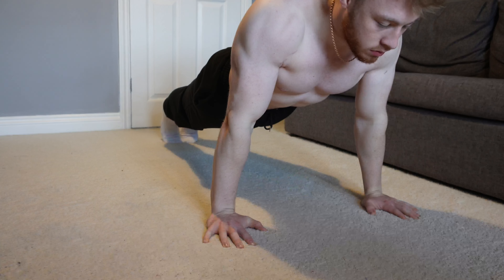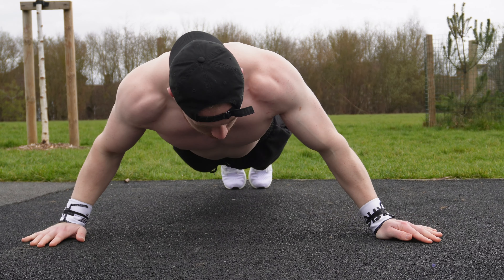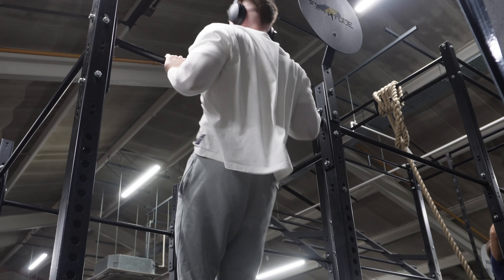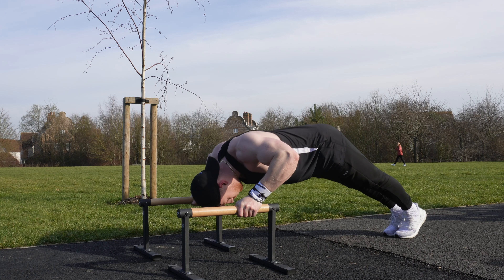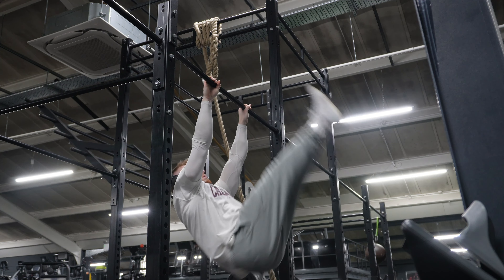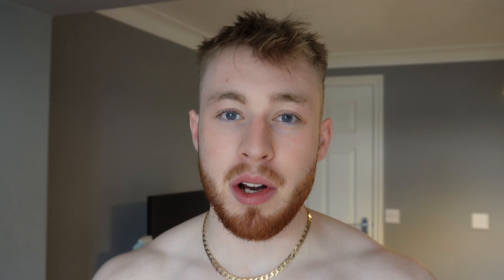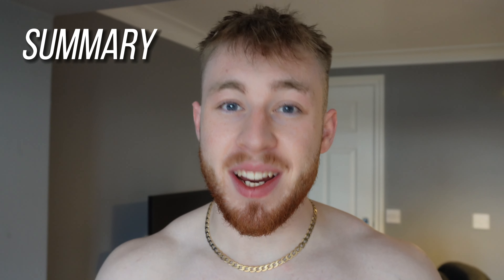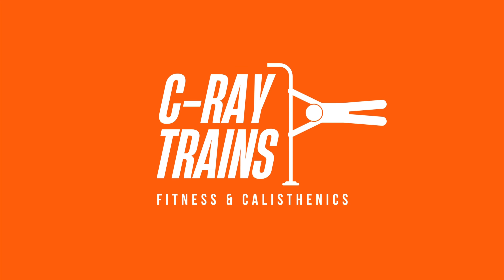8 Calisthenics Mistakes! (Avoid At All Costs)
How to actually build muscle, lose fat, and change your whole fitness life forever.

★★ MY APP C-RAYFIT (Google Play & App Store) ★★

★★  Book In A Battle Plan Call With Me ★★

Avoid these 8 Terrible Calisthenics Mistakes that can easily happen to you if you don't watch this video!

I hope I save you time, and avoid pain, in your journey.